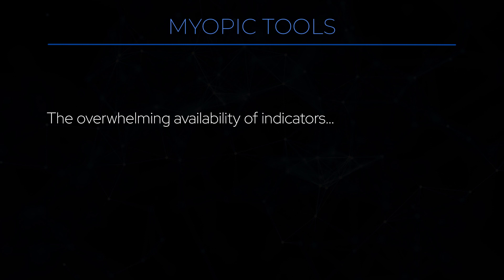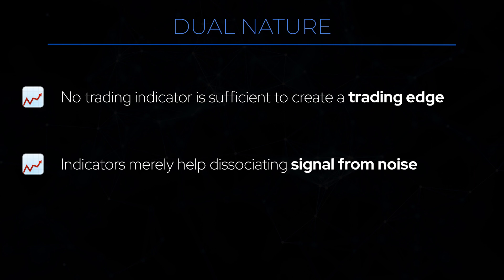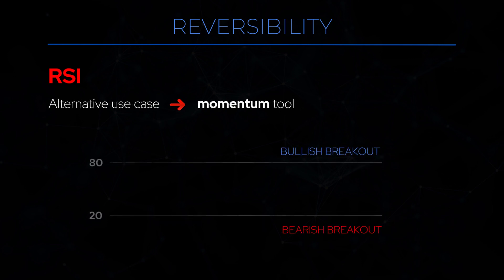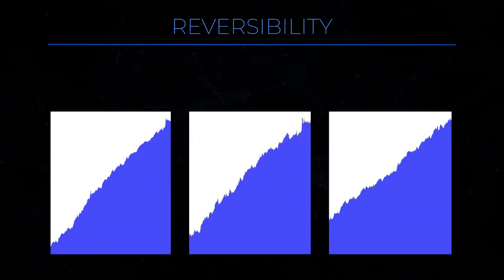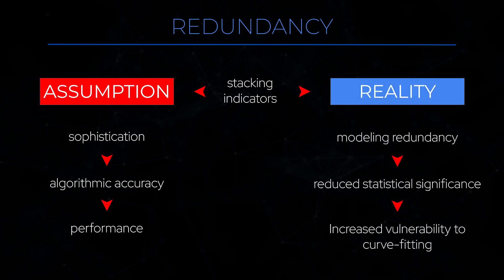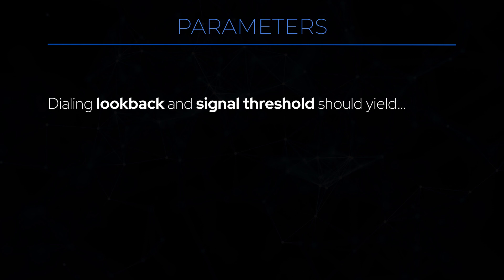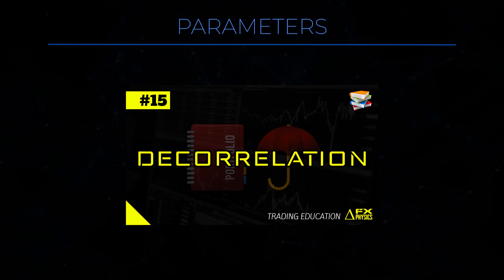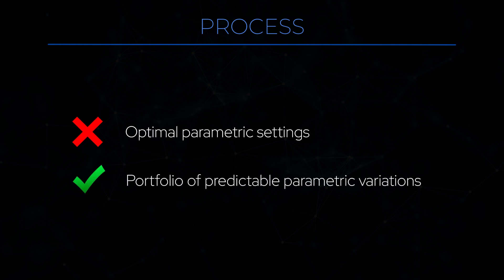Trading INDICATORS: True Value and Pertinent Quantitative Use | Trading Education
📜 SUMMARY 📜

  ► Double-sided issue with the myopic vision of indicators.
  ► The dual, reversible nature of indicators.
  ► Avoiding redundant indicator stacking.
  ► Wise use of parametric dialing.
  ► System design process: retail vs pro.

🌎 FOLLOW US 🌎
Join the revolution. Start following FX Physics today!

The information provided herein is NOT a recommendation to buy or sell a security at a specific time and for any reason, but merely a presentation in good faith of our research or of a particular trading strategy. The author may have personal financial interests in the investment vehicles discussed herein. The intent of such presentation is for instructional purposes only.

The following information has been obtained from sources believed to be reliable but is not guaranteed as to its accuracy or completeness. Please understand that there is a risk of loss inherent to financial trading and remember to do your own due diligence before considering any trade.

No implication is being made whatsoever that anyone utilizing any of the services of FX Physics© has or can obtain profits. Since past performance is not indicative of future results, FX Physics© therefore makes no guarantees past, present, or future regarding the profitability associated with implementing the information provided herein. The viewer/subscriber remains the sole and final responsible for his/her own actions regarding any trade decisions.

🎵 MUSIC CREDITS 🎵

Intro Track 👉 ‘Feels’ by Patrick Patrikios
Background Track 👉 ‘Two Moons’ by Bobby Richards
Outro Track 👉 ‘Danger Snow’ by Dan Hening

We are making such material available for the purposes of criticism, comment, review and news reporting which constitute the fair use of any such copyrighted material as provided for in section 107 of the US Copyright Law. Notwithstanding the provisions of sections 106 and 106A, the fair use of a copyrighted work for purposes such as criticism, comment, review and news reporting is not an infringement of copyright.